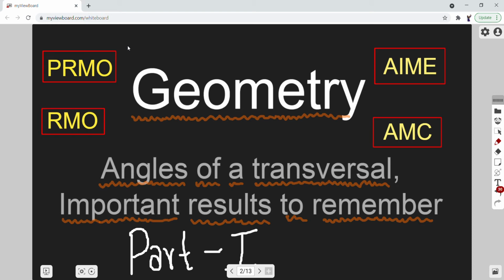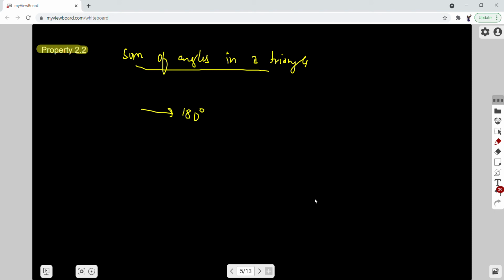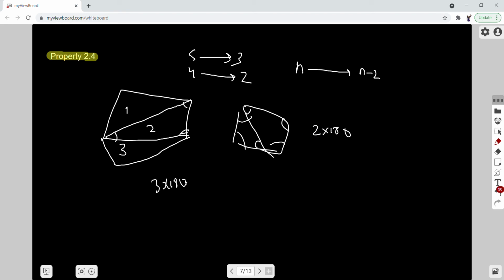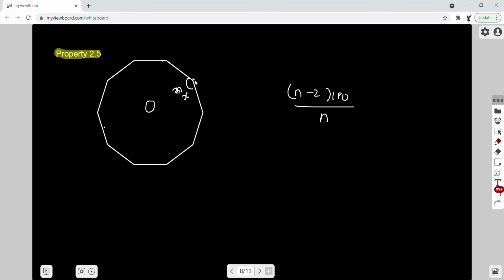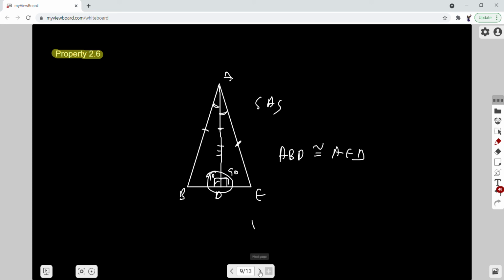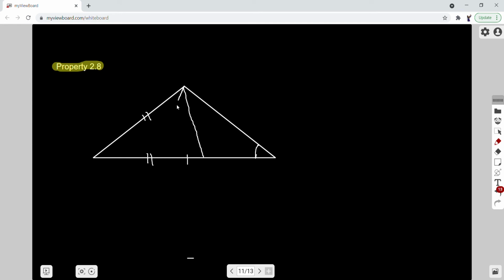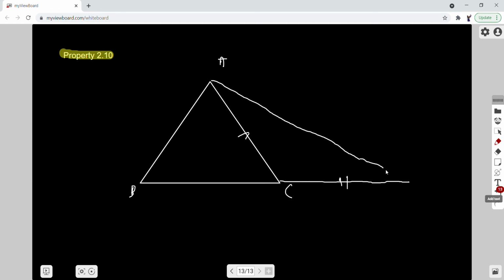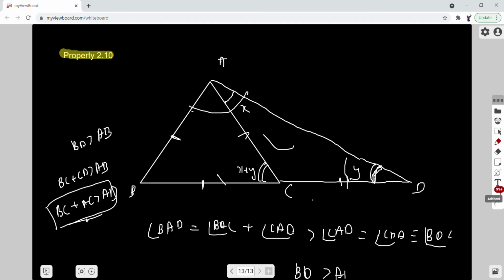Properties of triangle and parallelogram||PRMO||RMO||AIME||AMC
In this video Ashrith is going to talk about properties of triangles and parallelogram.

Hi guys, this is a FREE Training camp for students who are preparing for math olympiads like AMC, PRMO, RMO, AIME, etc.

We are providing
1) High quality recorded videos
2) free Worksheets
3) we will cover full syllabus
4) free books
5) free handouts and more..